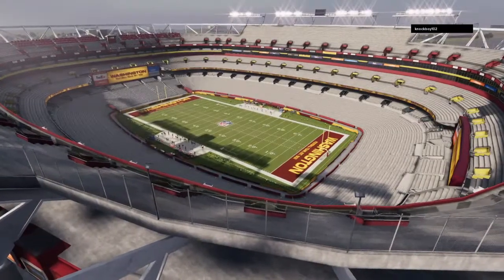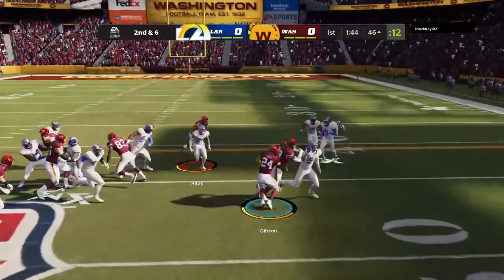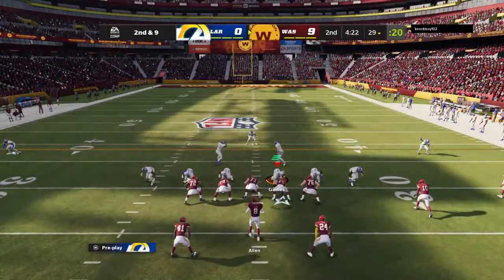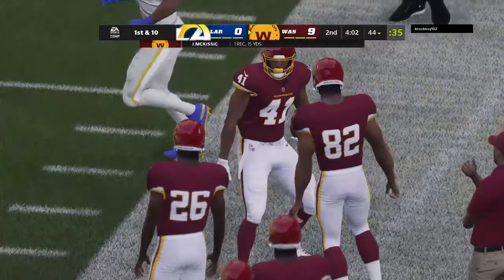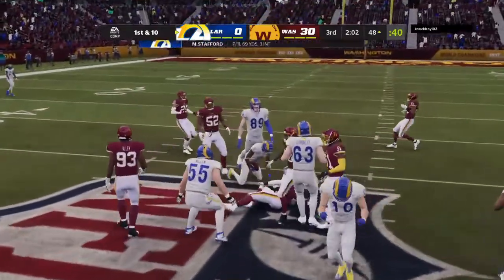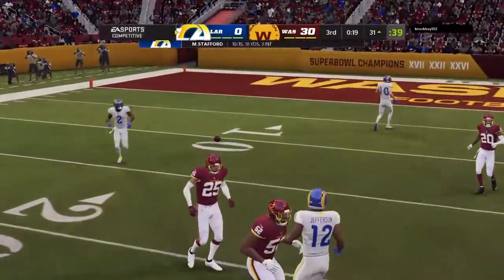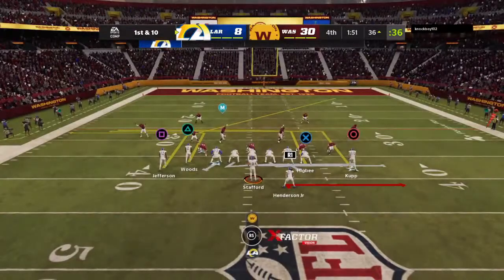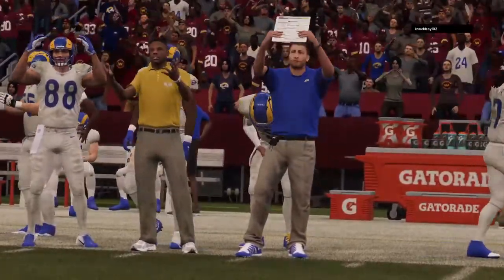Madden 22 BrianAkaDaddyB Live